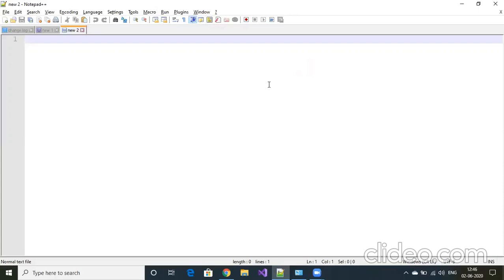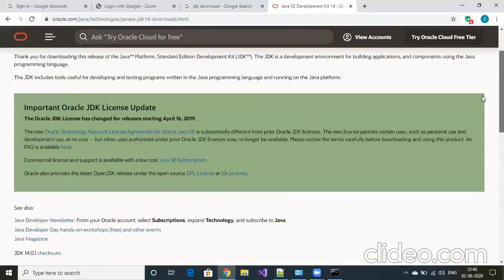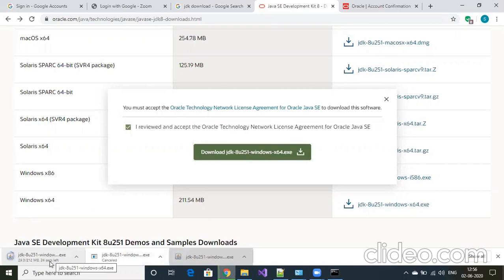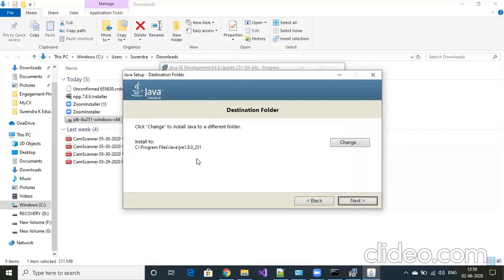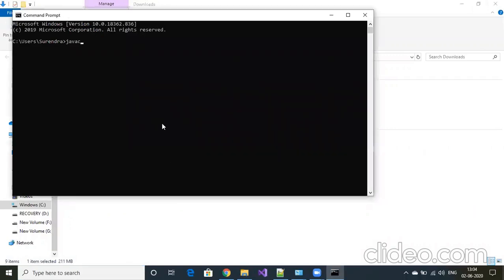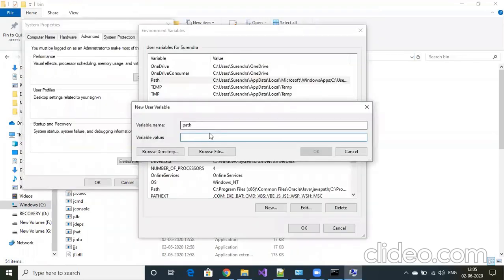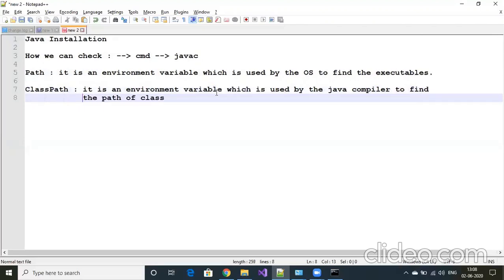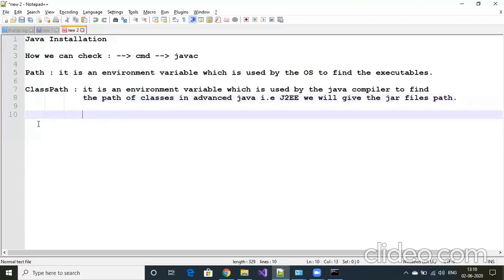Java Introduction 01 || Java or JDK Installation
Java or JDK Installation of Java Introduction by Sri5.